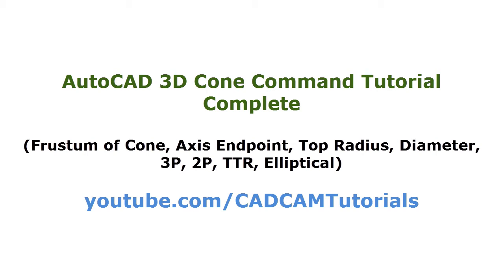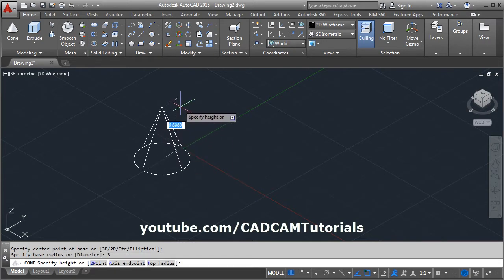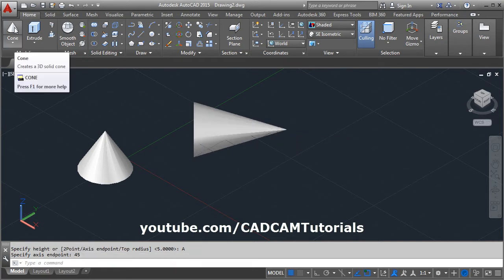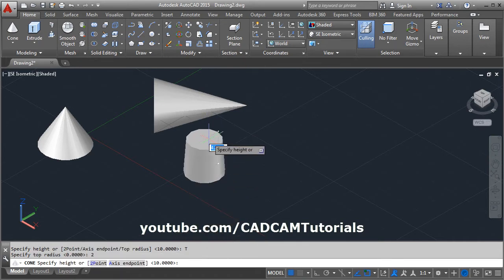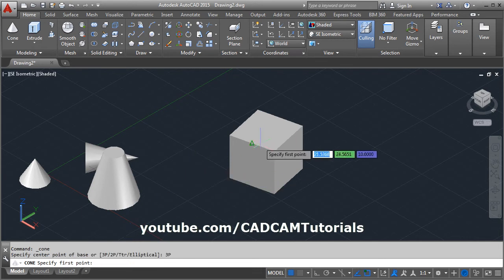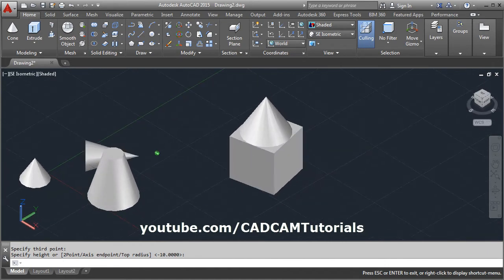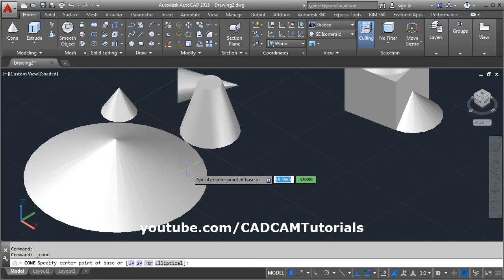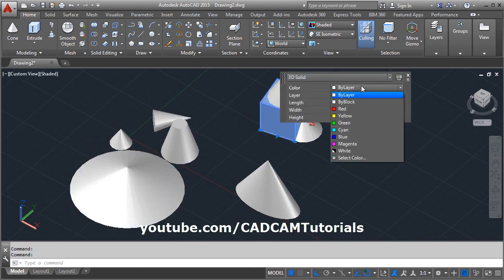AutoCAD 3D Cone Command Tutorial Complete | Frustum of Cone, Axis Endpoint, Top Radius, Elliptical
AutoCAD 3D Cone Command Tutorial Complete | Frustum of Cone, Axis Endpoint, Top Radius, Diameter, 3P, 2P, TTR, Elliptical. This tutorial shows how to use 3D cone command in AutoCAD step by step. All the options are covered.